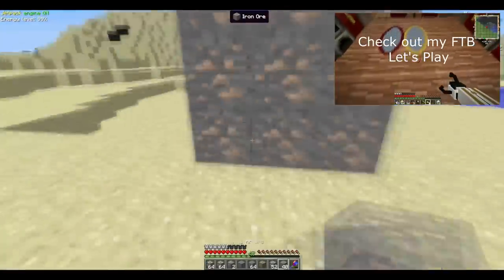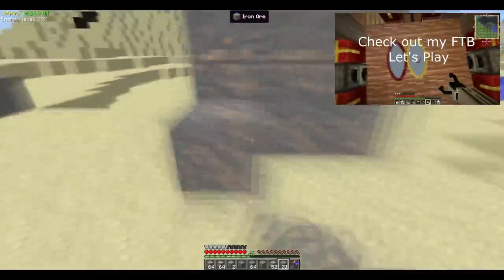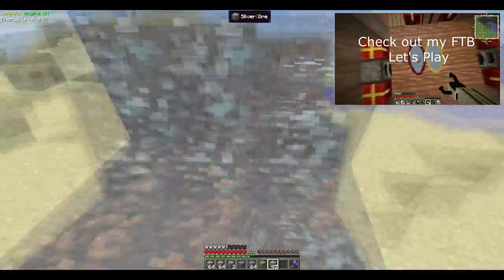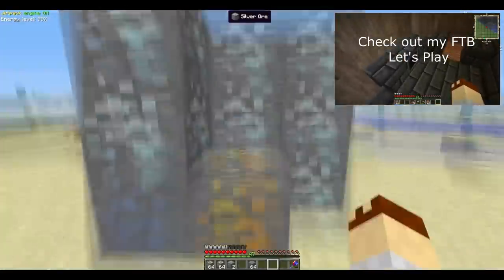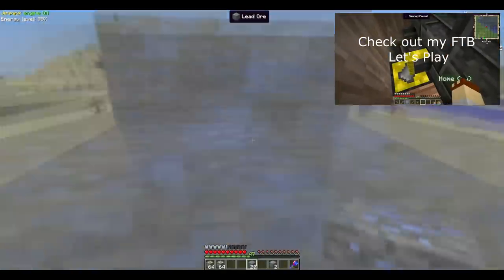Ultimate Mining Tool in Minecraft Feed The Beast!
Hello! In this video I'm showing you my Cobalt hammer enchanted with a lava-crystal, 450 lapis lazuli/50 lapis blocks, 50 redstone dust, ball of moss and gold block & diamond (Gold and diamond at the same time). Those enchantments makes the hammer really fast, self-repairing, it smelts ores when mined and it gives it fortune III, which works on any ore that is smelted when mined as well as the usual "fortune ores". The 3x3 mining is not special to this hammer, every hammer works that way.

If you liked this feel free to check out my FTB Let's Play

I made this in Feed The Beast Unleashed using this mod (the mod is installed in FTB Unleashed)

Add "VebbiNotifications" on skype to get notifications when I upload or livestream :)

➜ View my livestreams on Twitch.TV!

• Amazing Servers! •
➜The Walls PVP Servers!
➜ The Official Minecraft Survival Games Servers!

• Graphical Designers! •
➜ TheUnchainedArtist!
➜ Dozer!